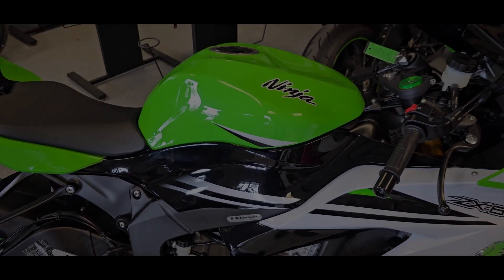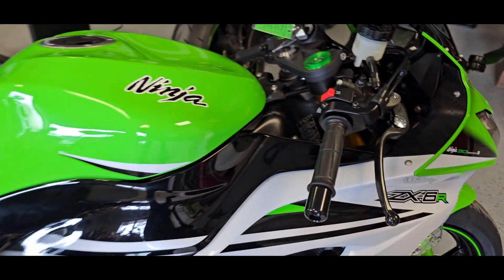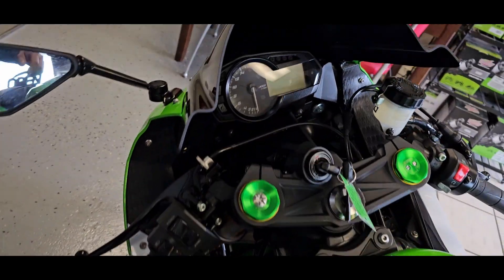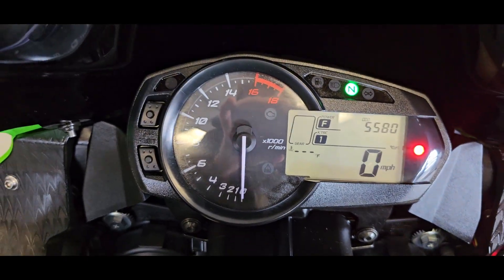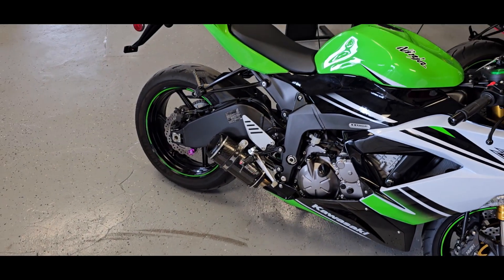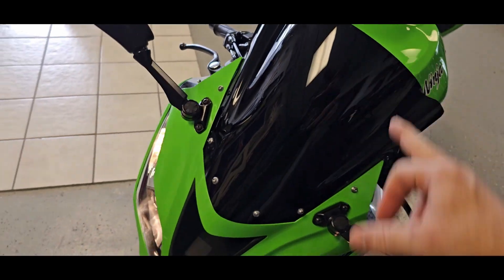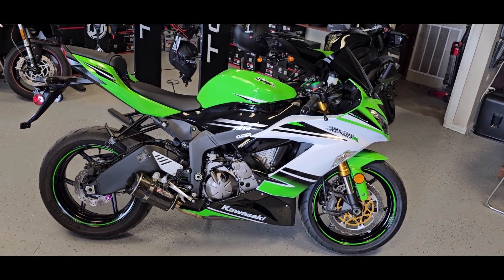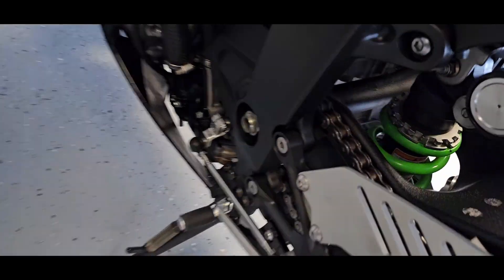2015 Kawasaki ZX-6 Anniversary Ed! You don't see these everyday!!!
The 636 version of Kawasaki's ZX-6R returned after a two-year absence for 2013, and received a comprehensive makeover including the displacement increase to 636cc. We lauded the move, as that seemingly minor bump in displacement from 599cc to 636ccc transformed a good streetbike into a great one. We’ll never complain about extra power and torque. For 2015, Kawasaki has left the excellent-performing ZX-6R pretty much alone. But, as Kawasaki has done with the ZX-6R's ZX-10R stablemate, the company wanted to acknowledge the bike's 30-year history with a special commemorative edition. Key features on the 2015 Kawasaki Ninja ZX-6R ABS include: three-mode traction control; two engine power modes (Full and Low); a Showa Big Piston Fork; “Supersport-grade” ABS; Nissin radial-mount front brake calipers; a slipper clutch, a lightweight twin-spar aluminum frame; and an analog-style tachometer complemented by an LCD information screen. The end result is a 636cc engine that delivers class-leading drive out of corners, offers superior flexibility and precise throttle control. These virtues pay big dividends when making mid-corner power adjustments or stringing a set of curves together on a racetrack or twisting backroad. This bike like all our bikes will be fully serviced, inspected detailed at the time you take delivery. This bike has an aftermarket exhaust.

102 Old Ebenezer Rd
Lebanon Pa, 17046